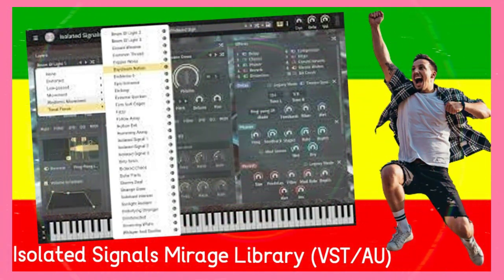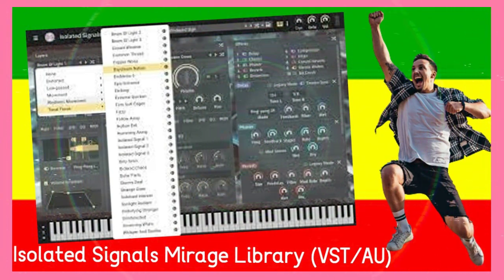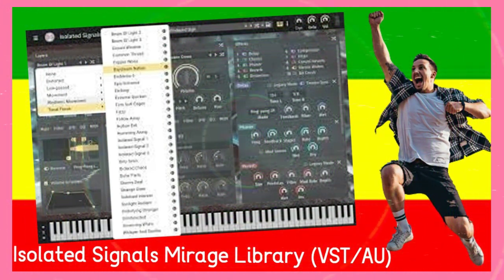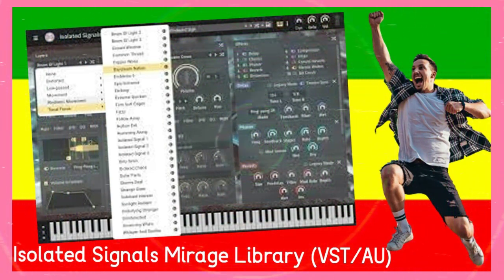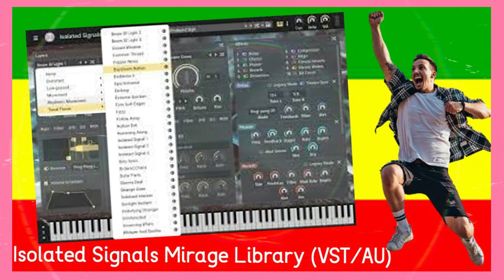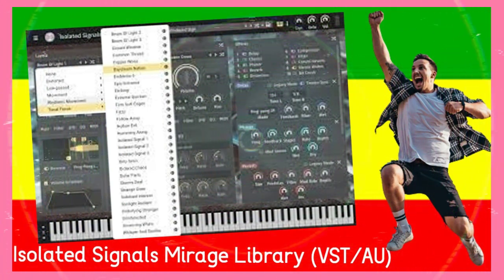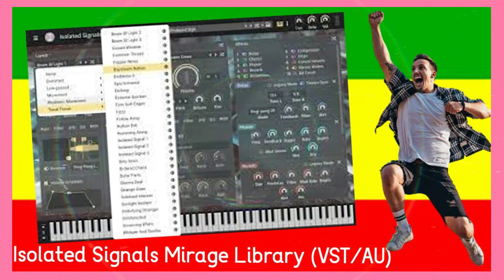Mirage - Isolated Signals ( All Background Sounds from Isolated Signals ) (Audio Overview)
Over 200 categorised and themed presets
Isolated Signals comes with 211 presets. These are categorised in-line With our theme: ‘radio signals from deep space’. You can imagine you are An operator at a radio astronomy observatory.

Use the link below to buy ANYTHING from Amazon, from musical equipment to homeware and clothing ect.

🎹🎻🎸 Construction Kits On Sale Now!